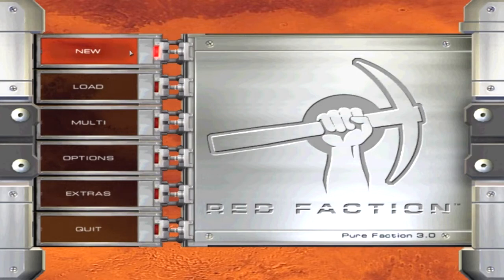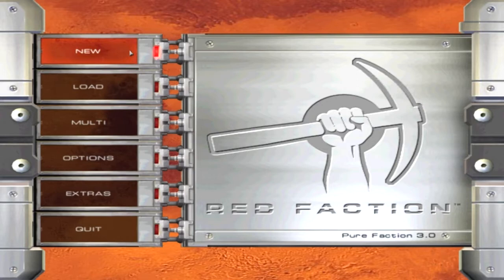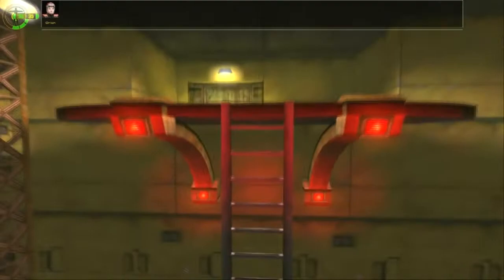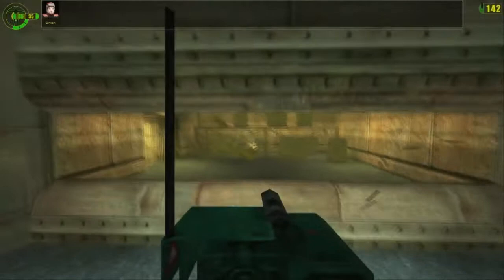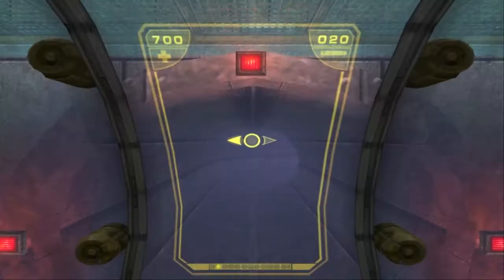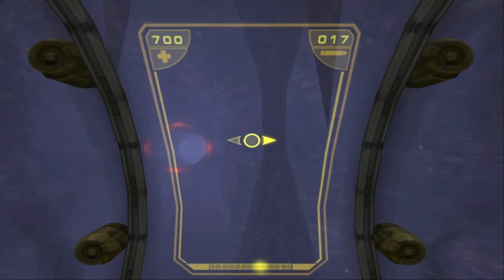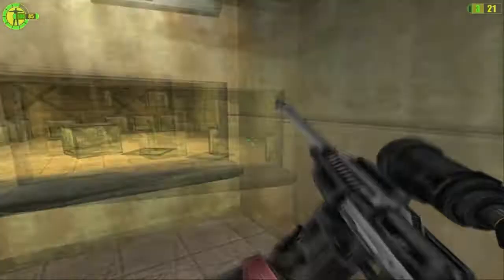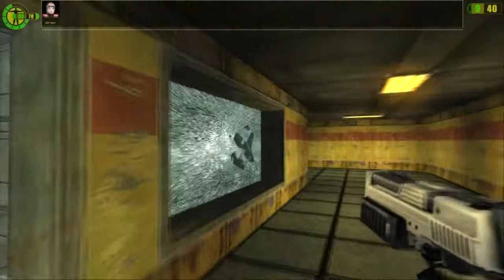Let's Play Red Faction Part 1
Let's do some mining.